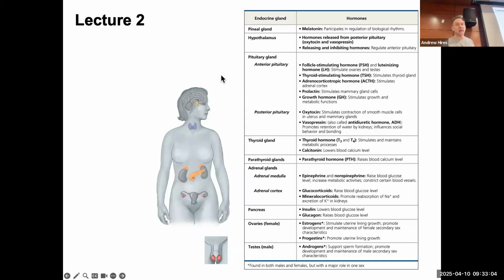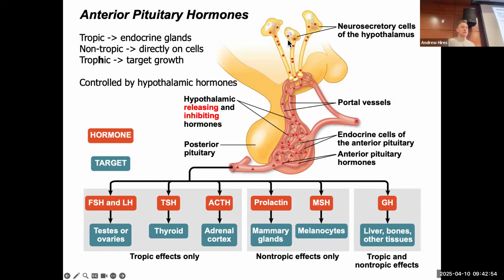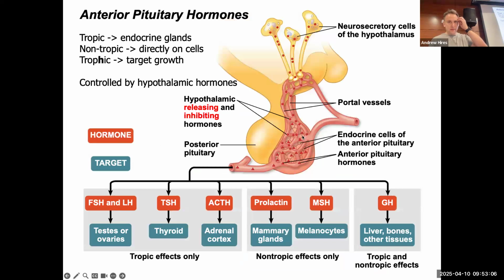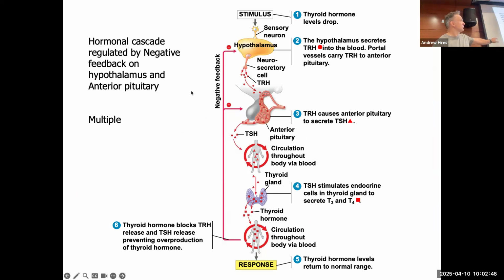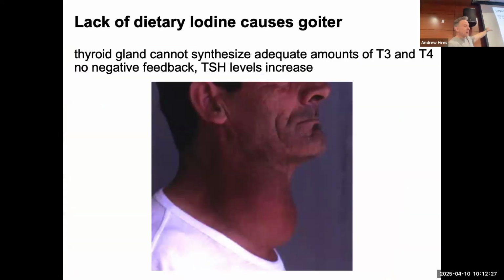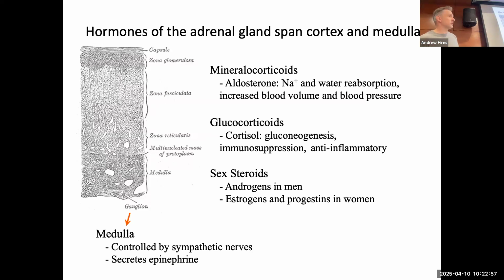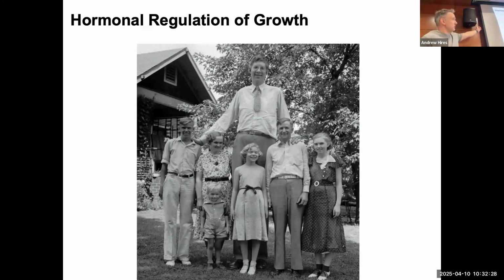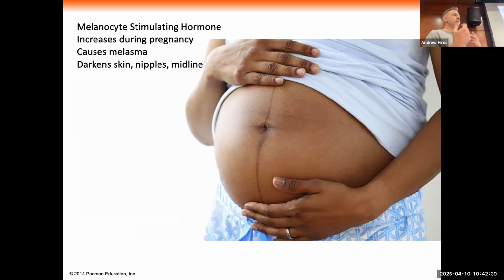The Endocrine System - 2